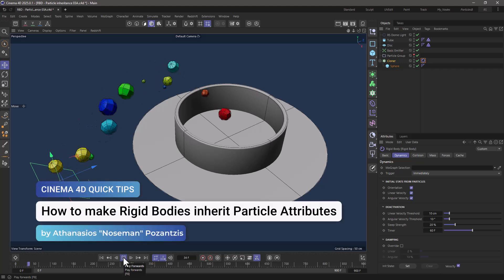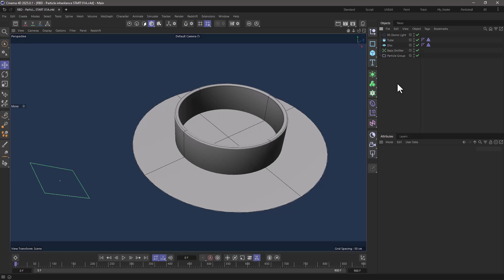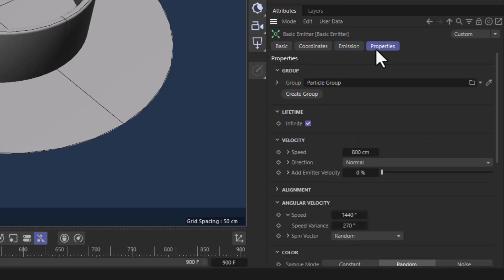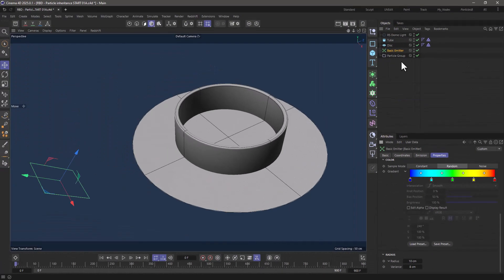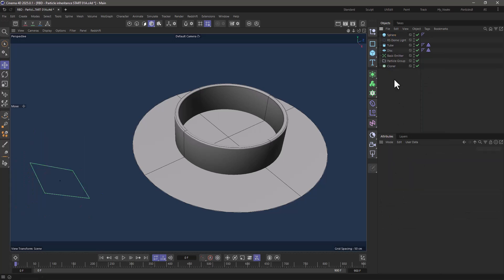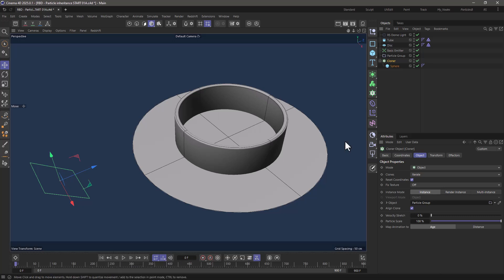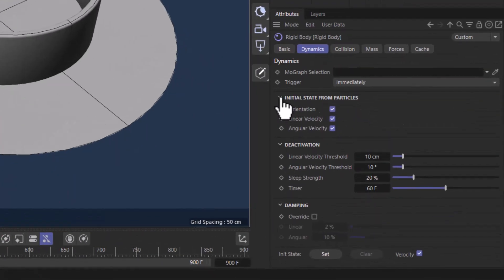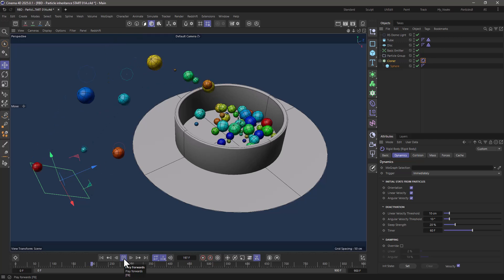C4DQuickTip 156: How to make Rigid Bodies inherit Particle Attributes in Cinema 4D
In this Quick Tip, Athanasios "Noseman" Pozantzis (@nosemangr) will show you how to make Rigid Bodies inherit the initial velocity, Orientation and Spin from Particles.